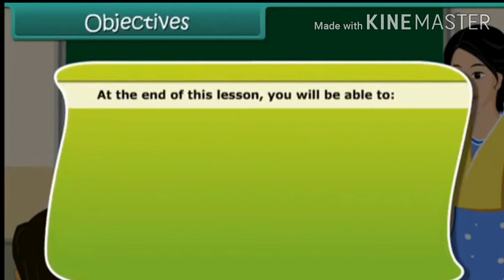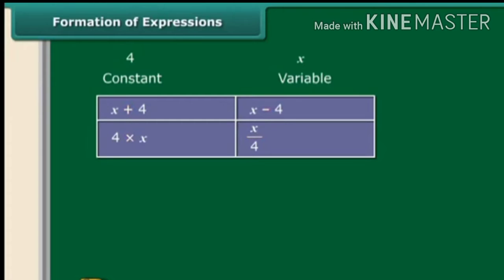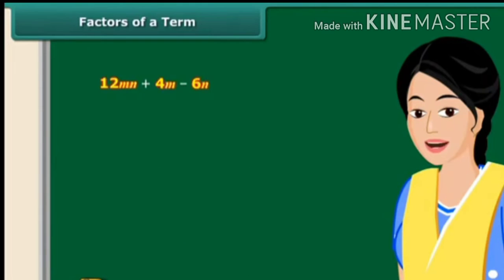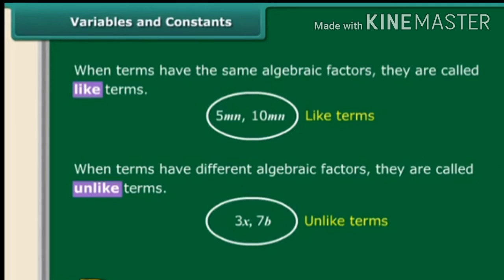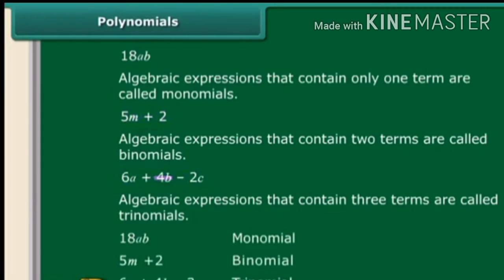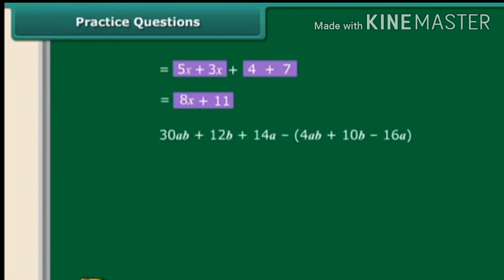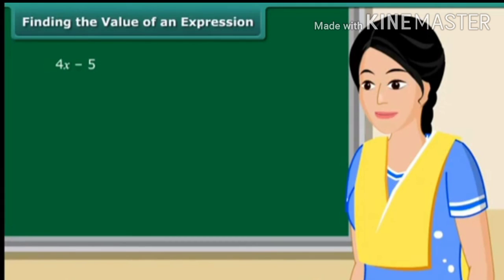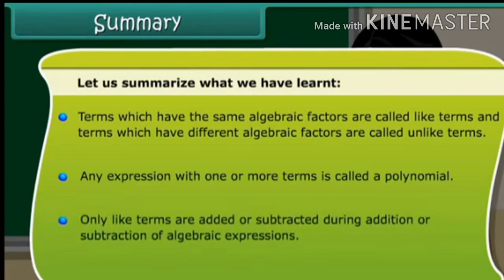7-9-2020 Maths class-7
Topic- Algebraic expressions By-Aarti prajapati.